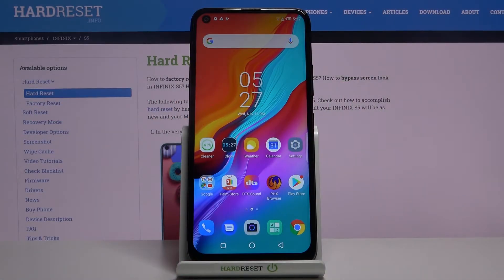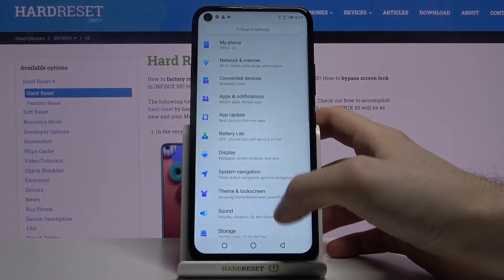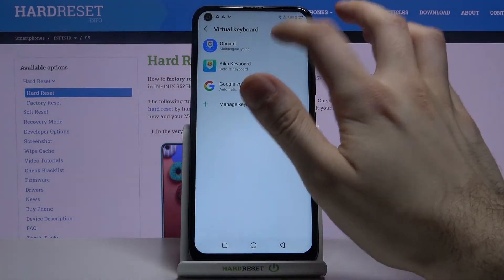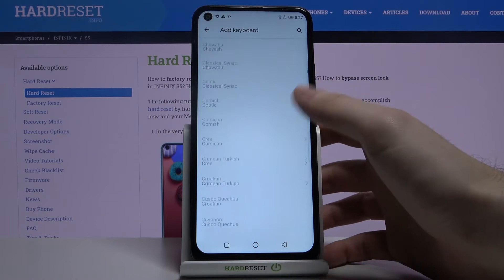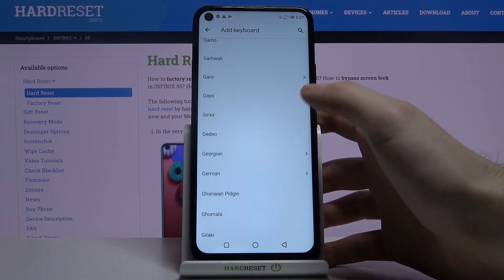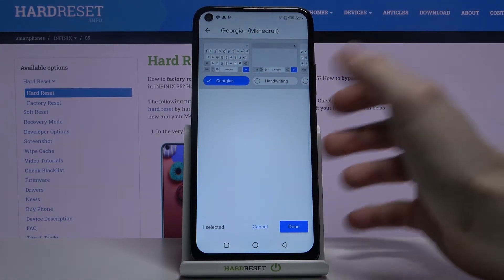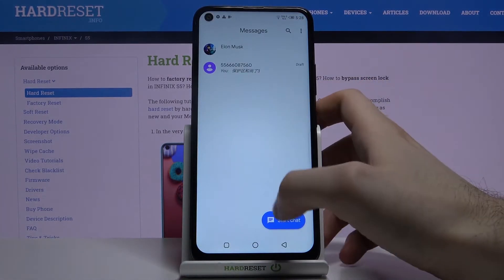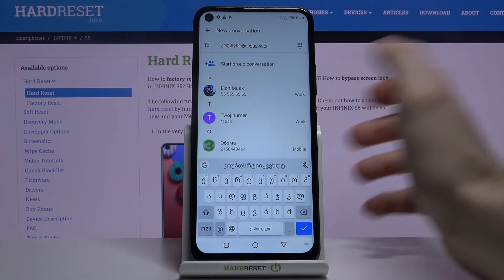How to Change Keyboard Language in INFINIX S5 – Set Keyboard Language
Learn more info about INFINIX S5:
If you would like to change the keyboard language, but don't want to change the INFINIX S5 language, it is possible - watch this tutorial and follow our instructions. With our little help, you'll be able to change the keyboard language. Check where the keyboard settings are and how to successfully change the keyboard language.

How to set up keyboard language on INFINIX S5? How to find language settings in keyboard on INFINIX S5? How to find keyboard settings in INFINIX S5? How to change keyboard language on INFINIX S5? How to get access to keyboard language options on INFINIX S5?